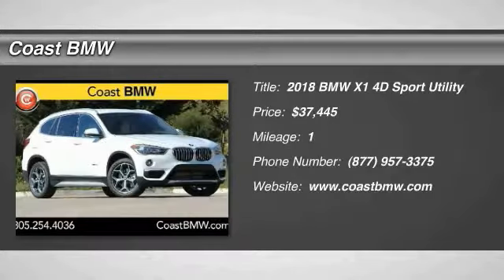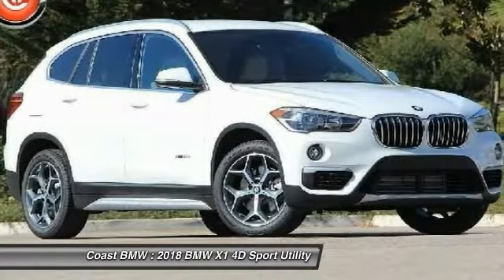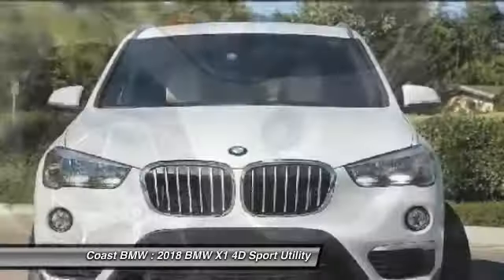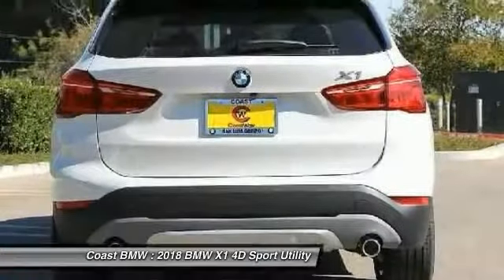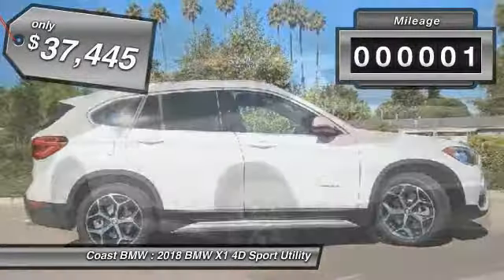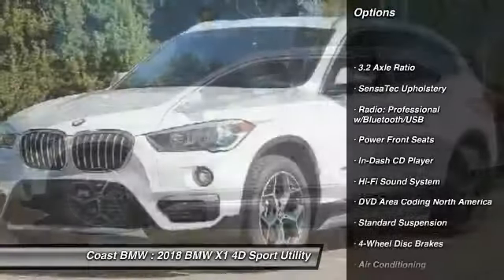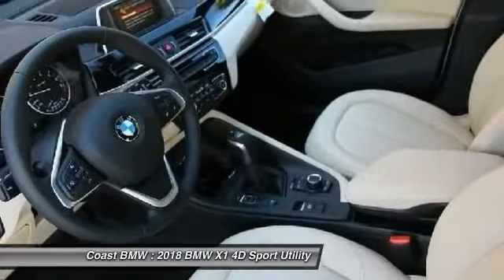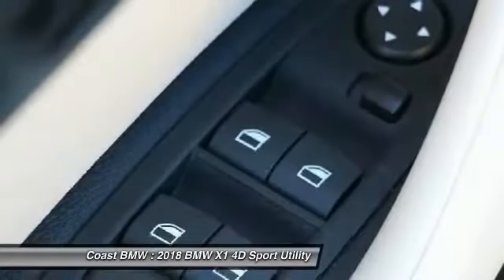2018 BMW X1 San Luis Obispo CA B18104